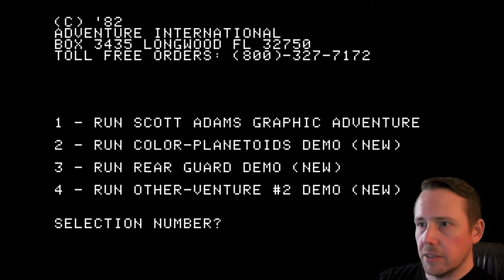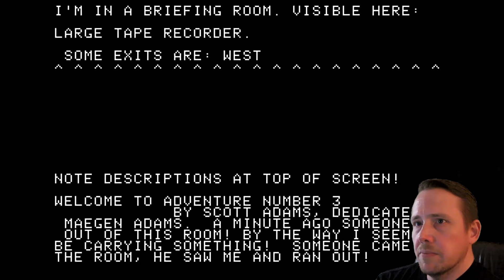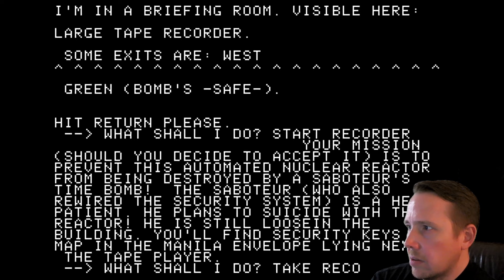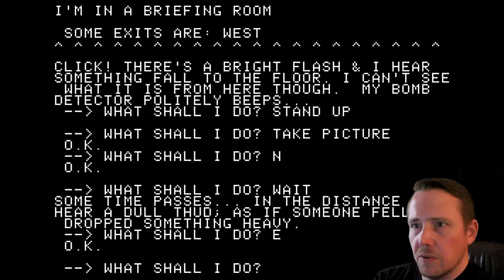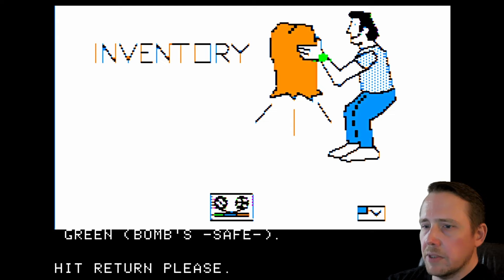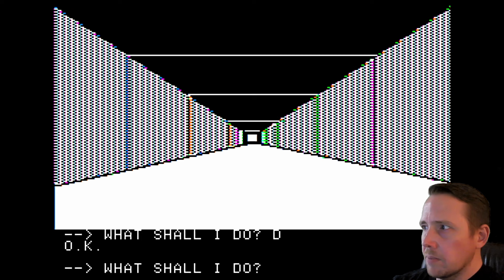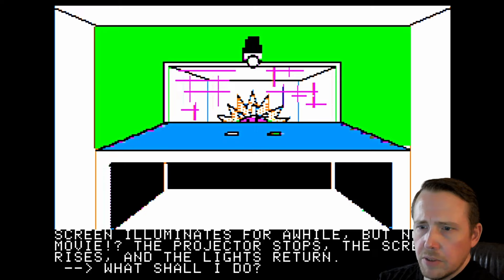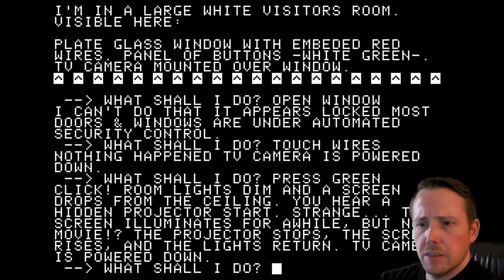You are likely to be eaten by Tom Cruise - Playing Every Apple II Floppy, E277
Taking a quick look at Mission Impossible, a 1982 release for the Apple II: controls, mechanics, gameplay, and how to play.

🎥 Woz A Day video for Rear Guard, another Scott Adams game where you can watch me read The Letter in full